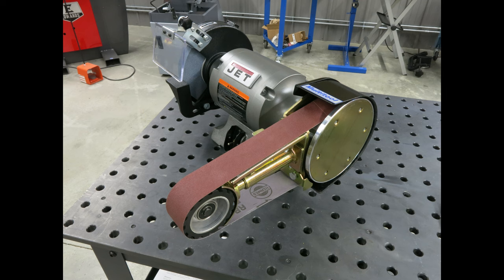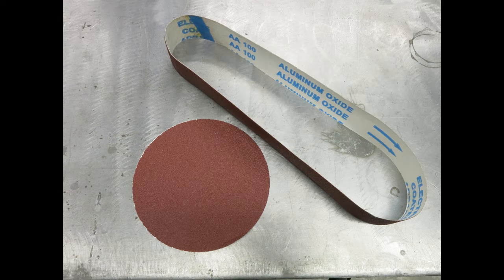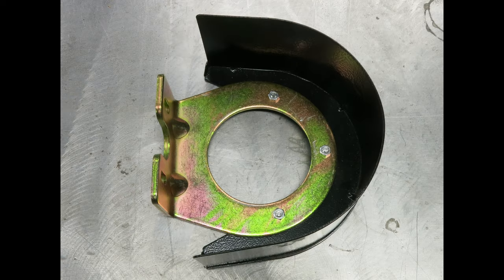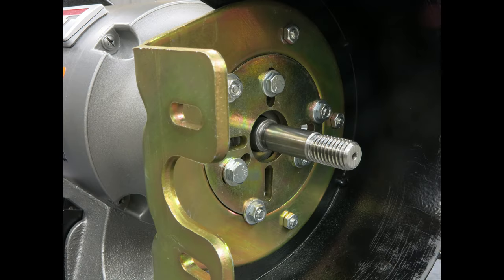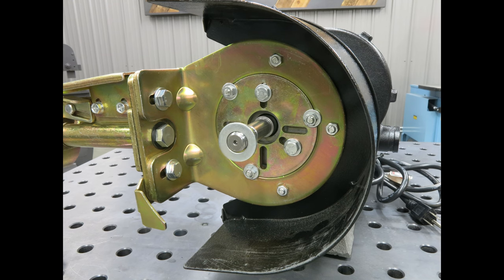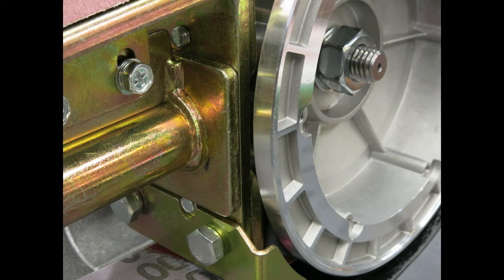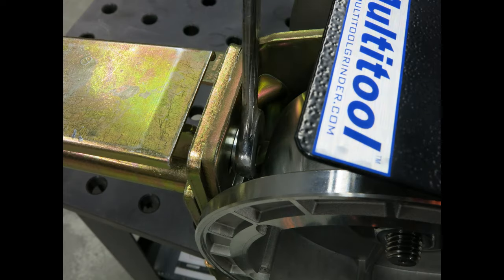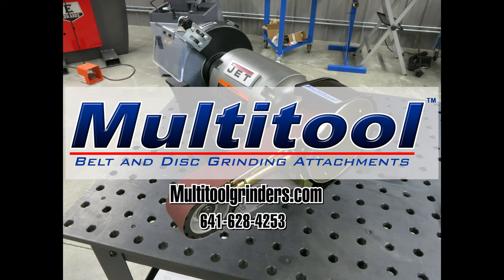Multitool Belt Grinder Attachment Installation Guide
This video will provide guidance when installing a Multitool Belt Grinder Attachment to your bench grinder.
The Multitool attachment turns a plain old bench grinder into a grinding, polishing, deburring, rust-removing tool that our customers tell us is the most used tool in the shop!